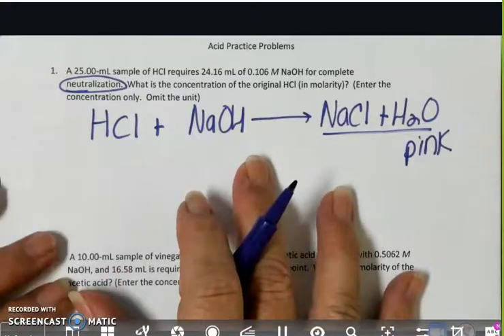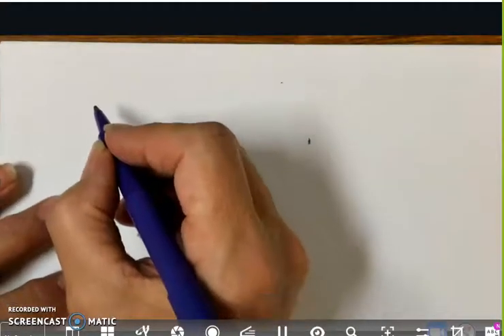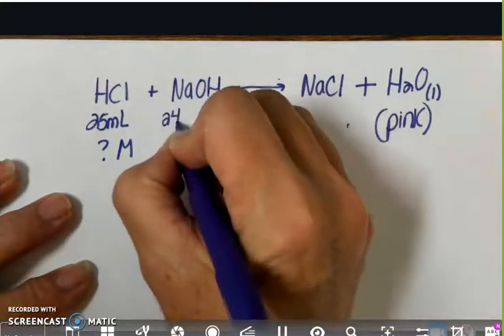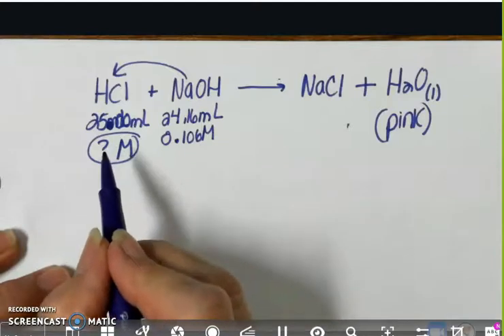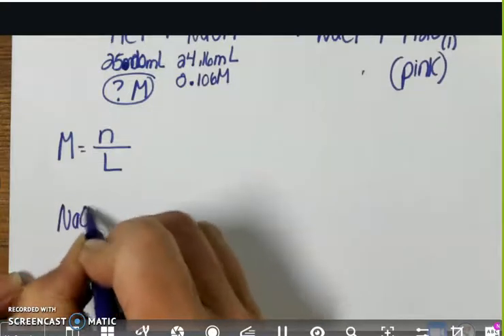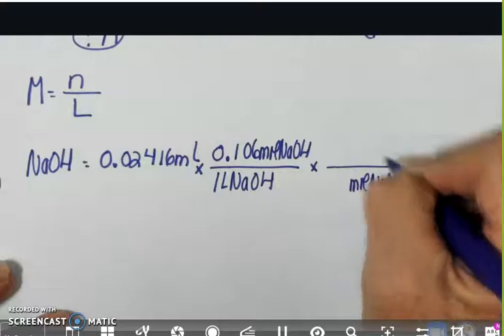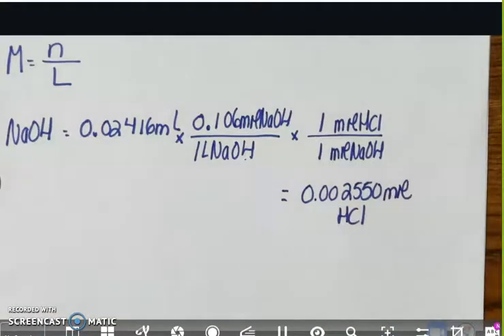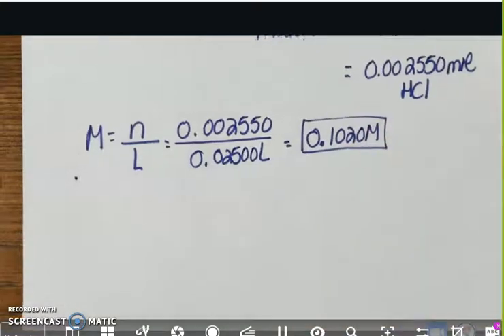Number 1 of Acid Problems